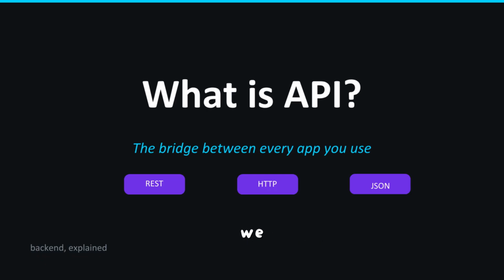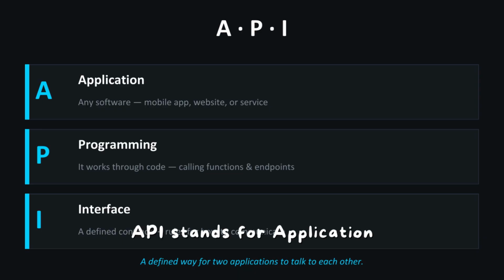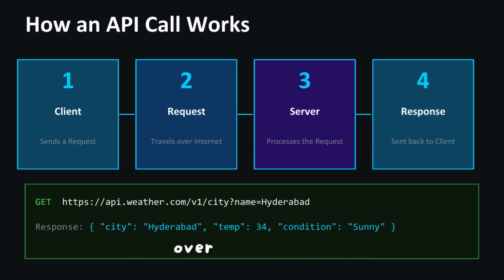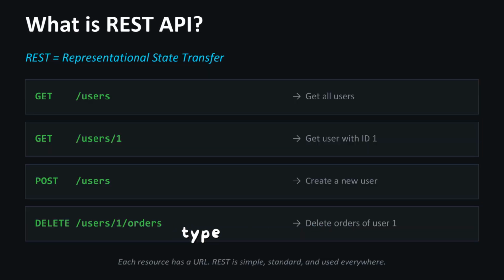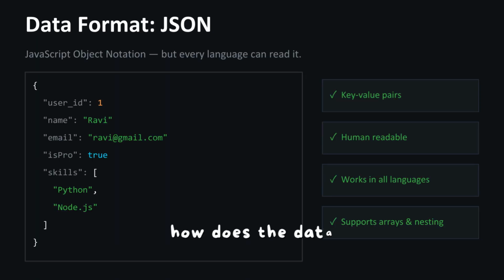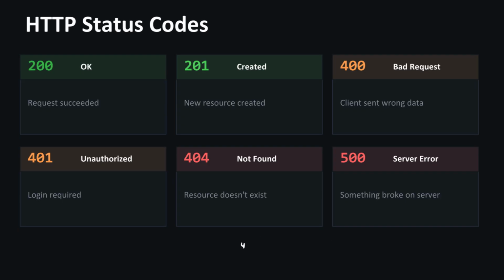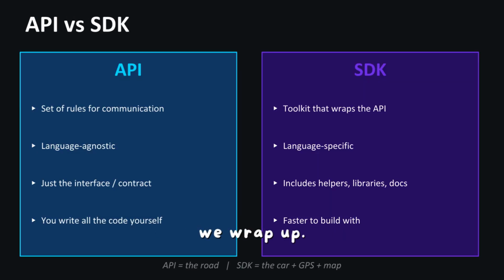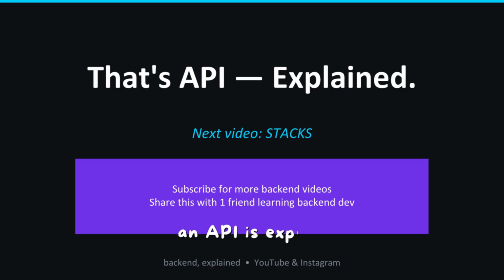What is API? Explained Simply for Beginners | Backend Explained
What is an API? In this video, I explain API in the simplest way possible — with real examples and analogies you already know.

By the end of this video you will understand:
✅ What API means and why it exists
✅ How an API call actually works (step by step)
✅ What REST API is
✅ JSON format explained
✅ HTTP Status Codes (200, 404, 500...)
✅ API Keys and Authentication
✅ API vs SDK — what is the difference

Whether you are a beginner or someone brushing up backend concepts, this video breaks it all down clearly.

📌 Previous Videos:
→ SQL vs NoSQL
→ Sync vs Async
→ Latency ≠ Throughput
→ Load Balancer ≠ Speed